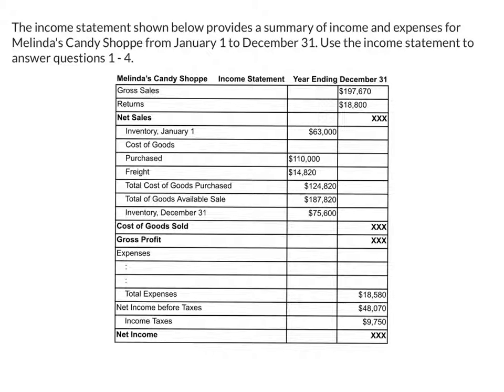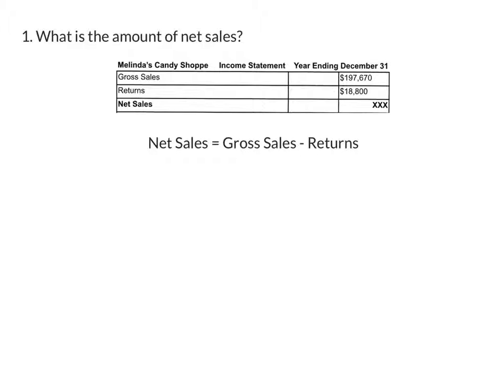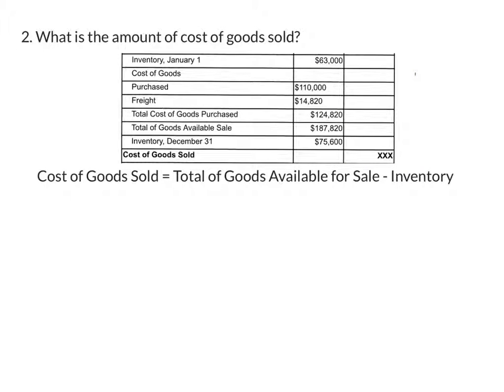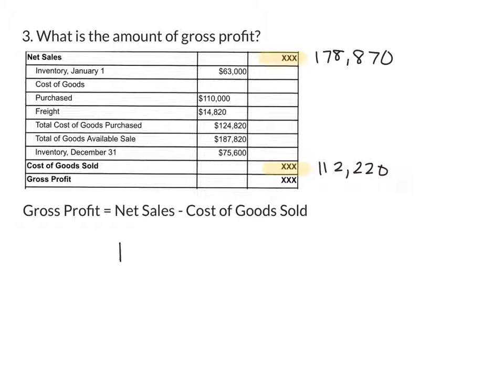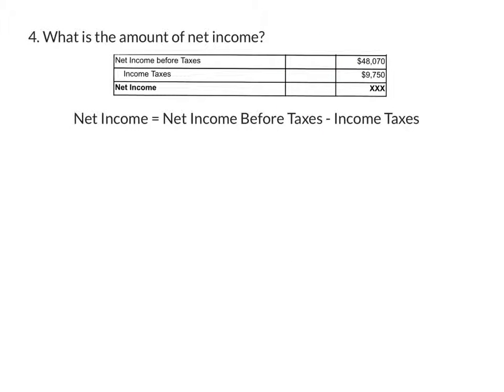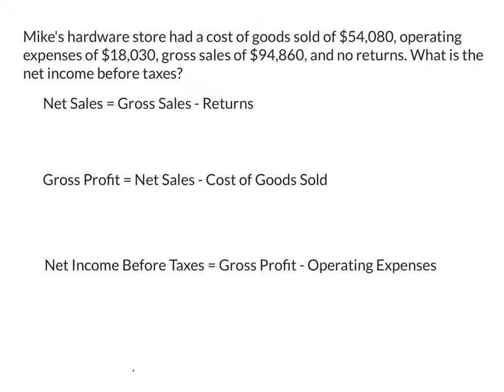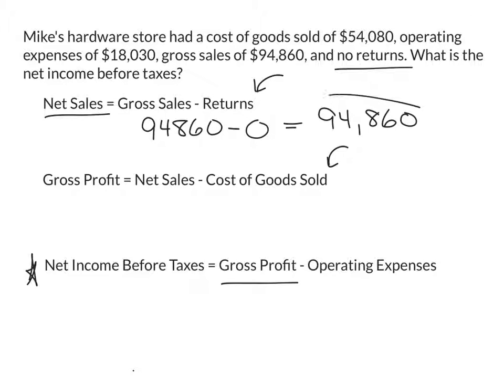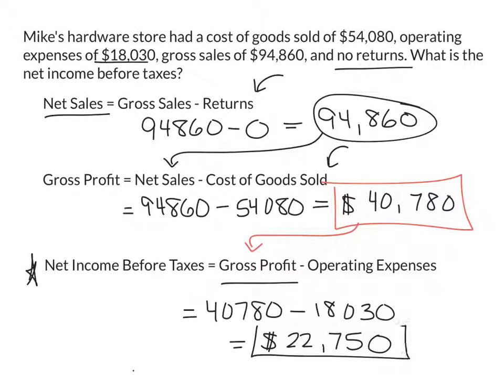CE 1402 Unit VII The Income Statement